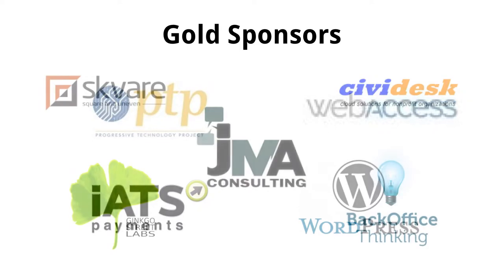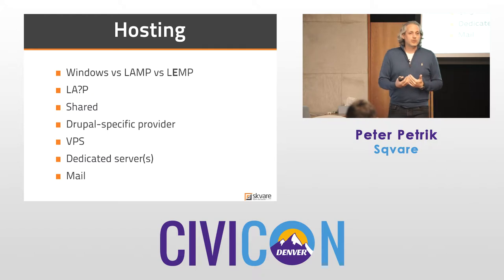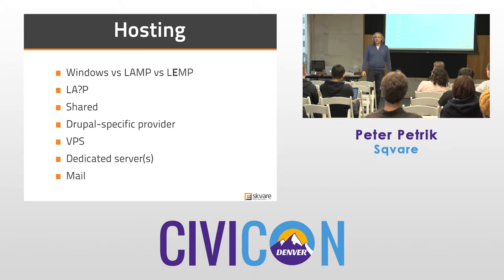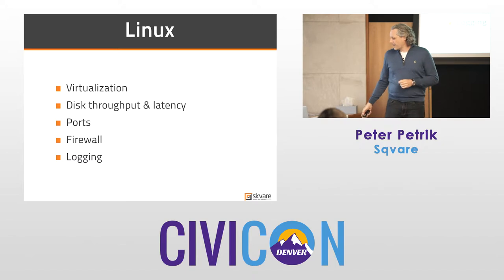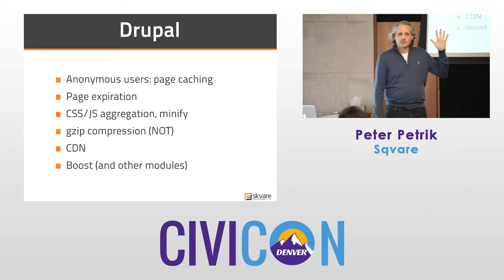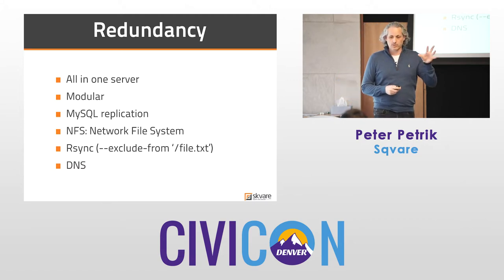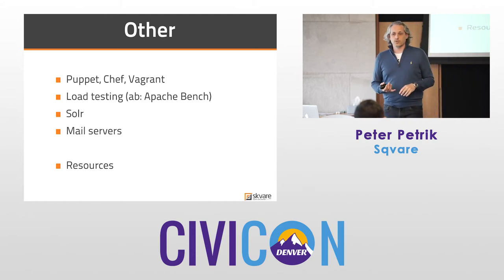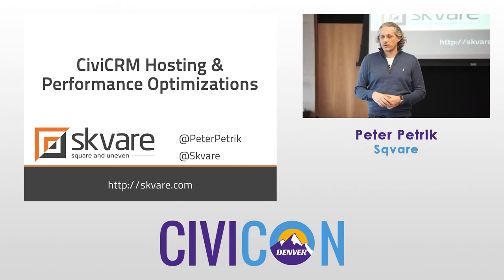CiviCRM Hosting & Performance Optimizations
Speaker: Peter Petrik, Sqvare